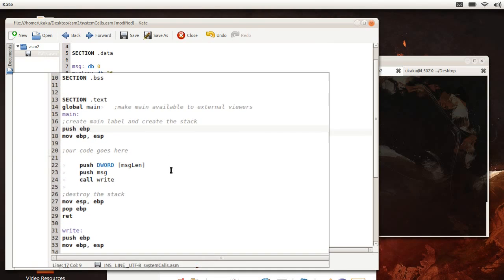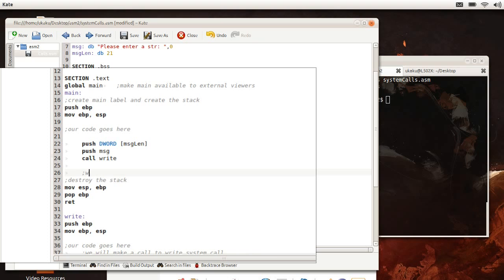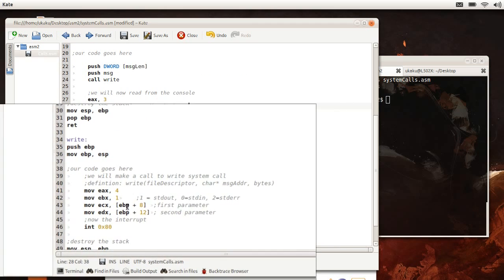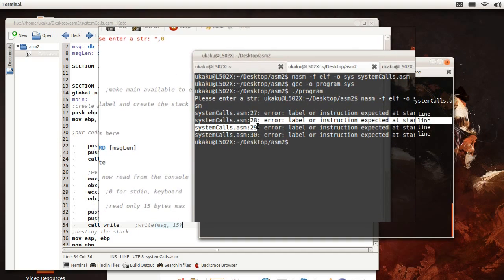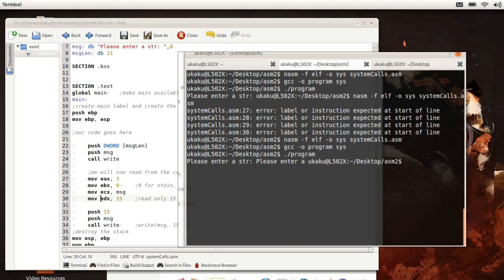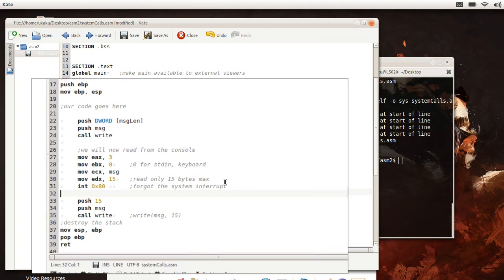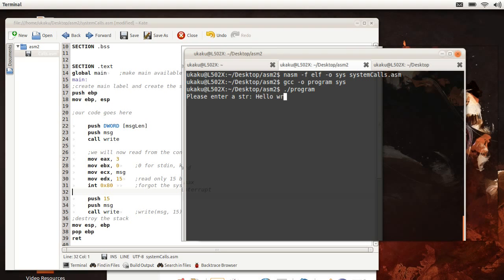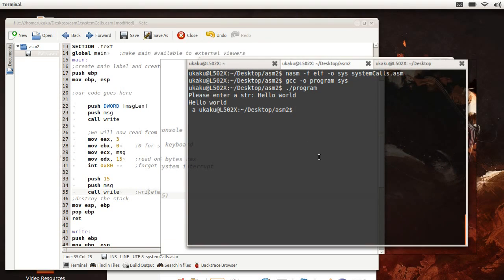Nasm System Interrupts Assembly Tutorial - Read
In this video tutorial, we talk about how to use linux system calls to make your assembly code more productive.

Remember that the magic of system calls to to have the appropriate registers to have the right values in them, then all you have to do next is to issue the "int 0x80" instruction and the operating system handles all the dirty stuff for you.